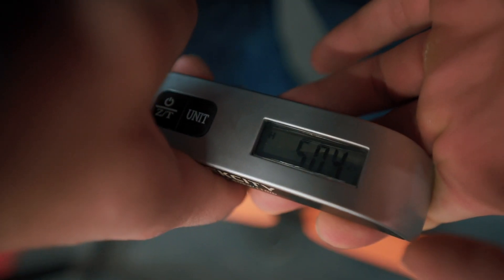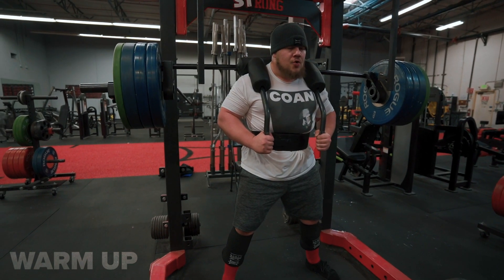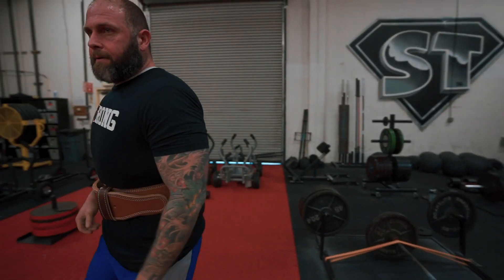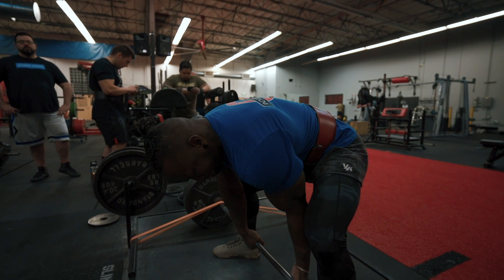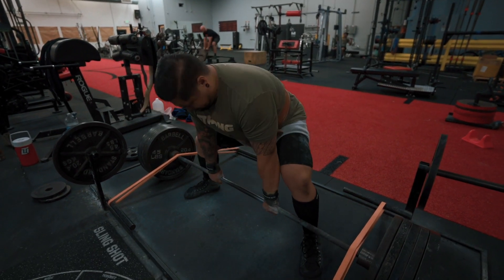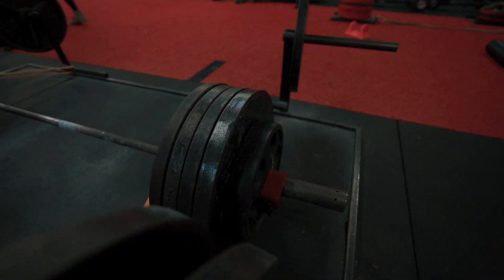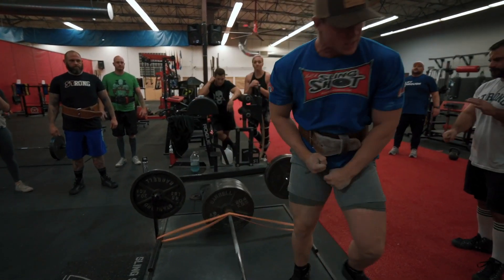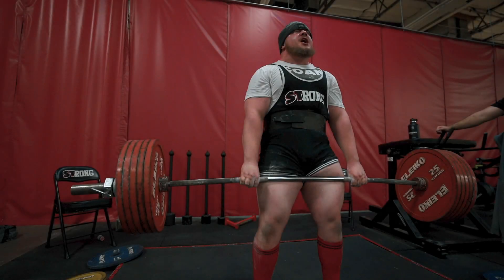HEAVY ASS DEADLIFTS with Team SuperTraining!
The team hit up heavy sumo deadlifts with bands and are ramping up training for some powerlifting meets later in the year.